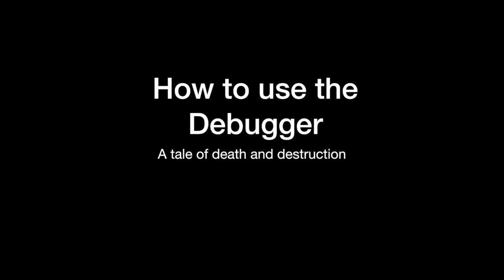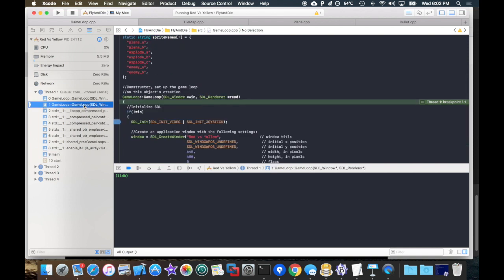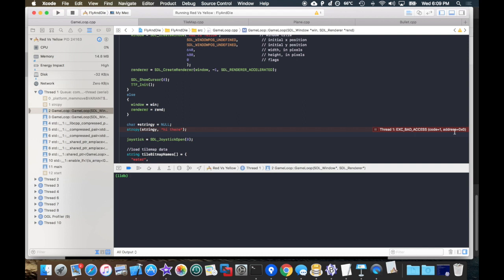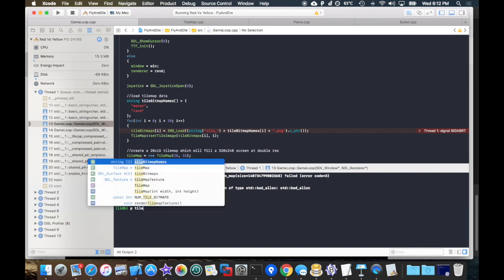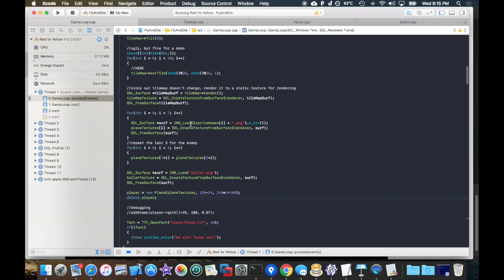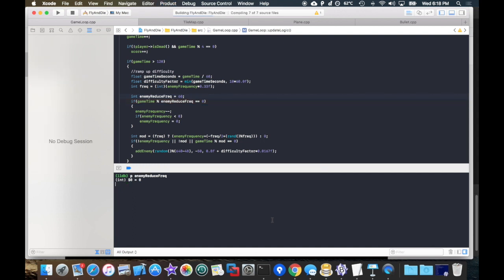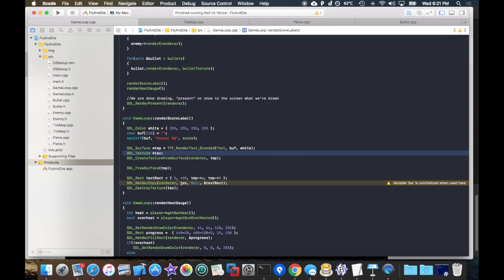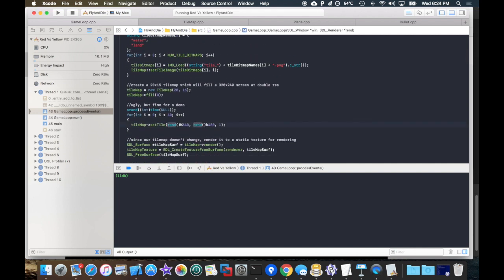How to Debug C/C++ Crashes